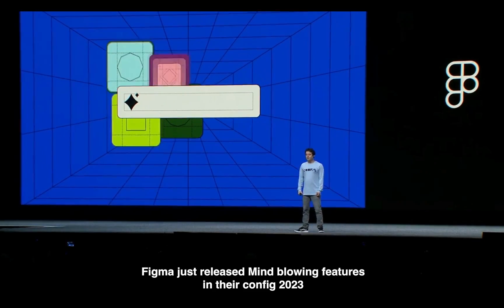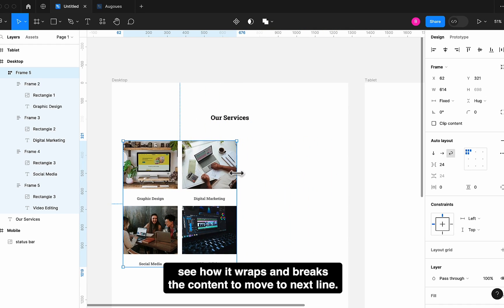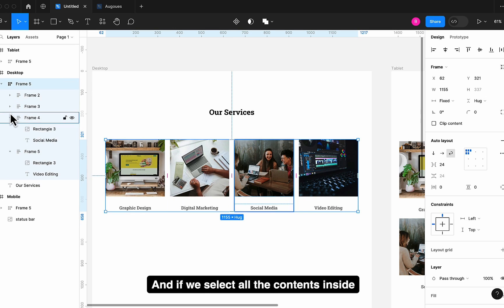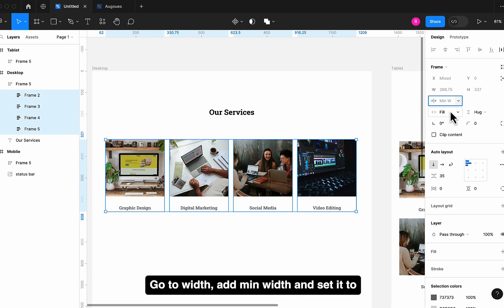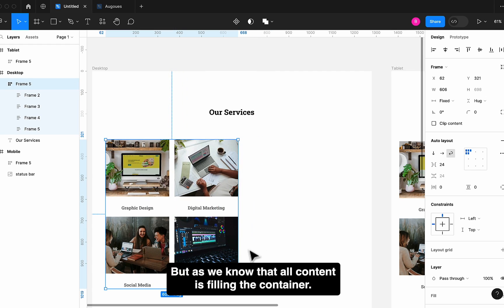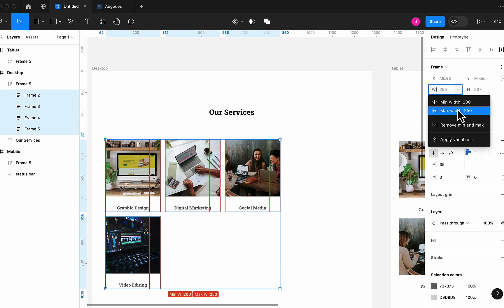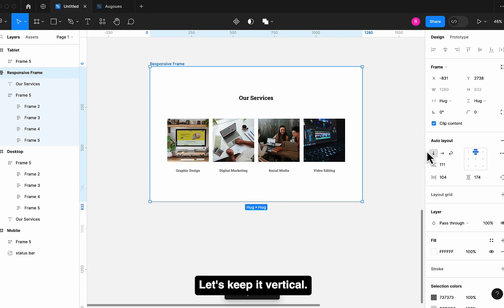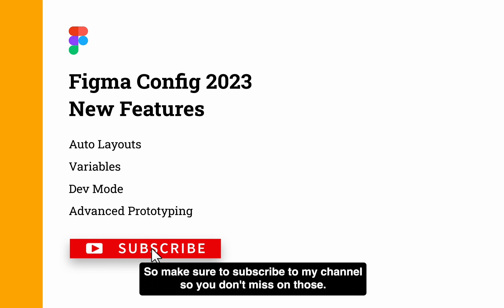Figma Auto Layout Wrap (Config 2023 New Feature)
Figma just released Mind Blowing Features in their Config 2023…

They introduced a game changing feature called Auto Layout Wrap which allows you to wrap the content inside a frame as it changes size…

In this video I will explain how to use this Auto Layout Wrap Feature and how it helps us…

Chapters in this video:
Intro: 00:00:00
How it looks in real time: 00:00:21
How it works: 00:00:57
Responsive Frames: 00:03:07
More Figma Config 2023 Features: 00:03:47

Figma has released many Mind Blowing features in this week like Variables, Dev Mode and Advanced Prototyping … And I am going to go over all of those in my videos…